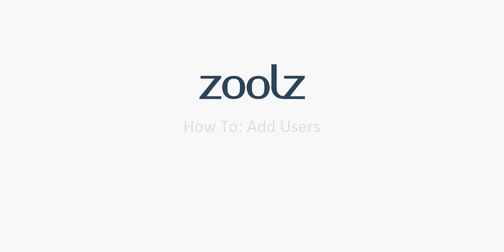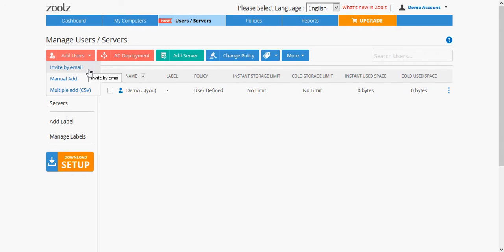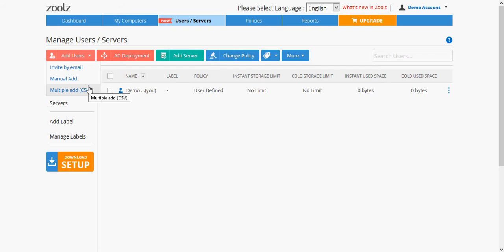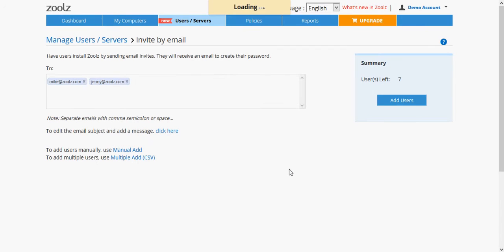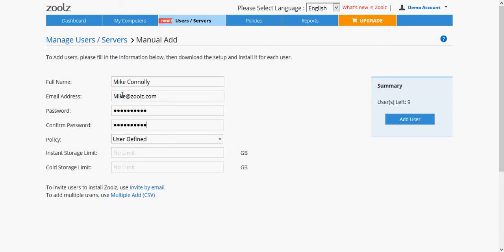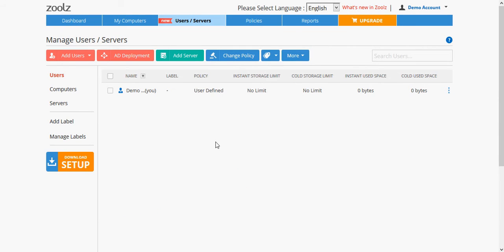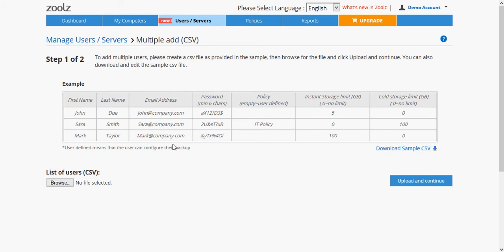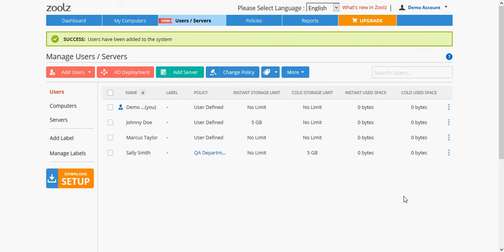Zoolz HowTo: Add Users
In this video, we show how easy it is to add users to your Zoolz account.